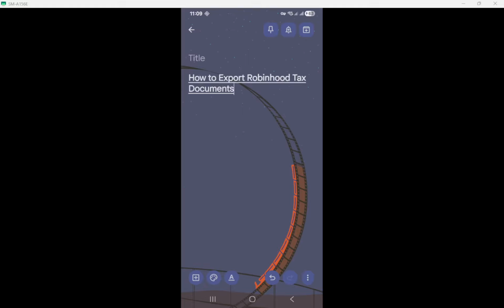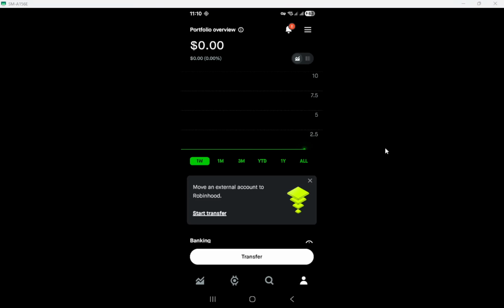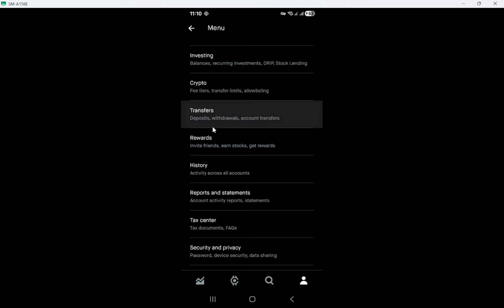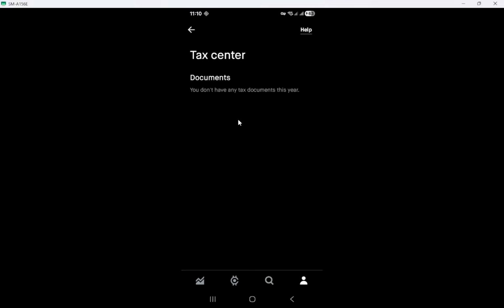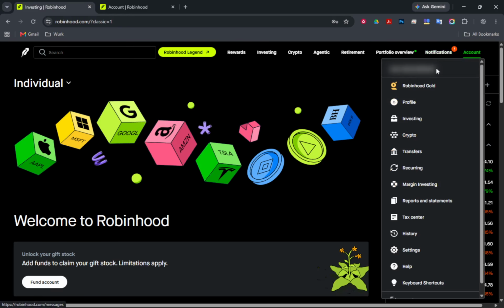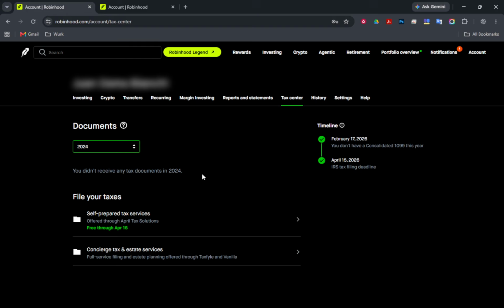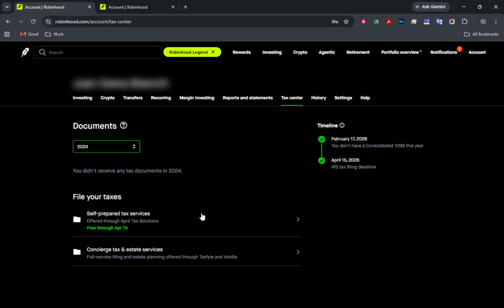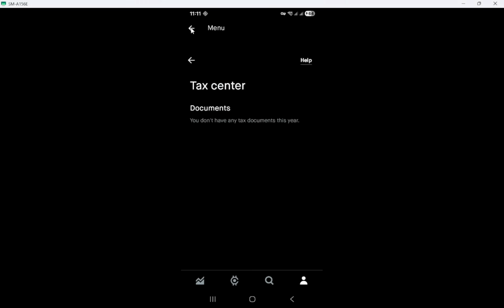How to Export Robinhood Tax Documents [2026 Full Guide]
How to Export Robinhood Tax Documents

Struggling to access your Robinhood tax documents? You’re not alone! In today's video, we simplify the process of exporting your tax documents from Robinhood, whether you're using the mobile app or the website. We’ll walk you through every essential step, starting from tapping the Account icon and navigating to the Tax Center where your tax documents are stored. Whether it's your Consolidated 1099 or another form, we've got you covered. Plus, we’ll share expert tips on handling large files and accessing documents even after closing your account. By the end of this guide, you'll feel confident in managing your tax documents and filing your taxes efficiently. Don’t let tax season overwhelm you—watch now and gain the peace of mind you deserve!